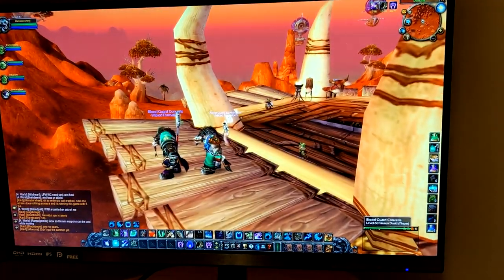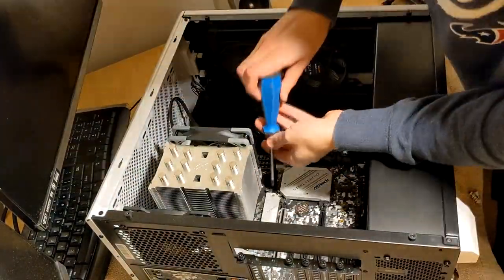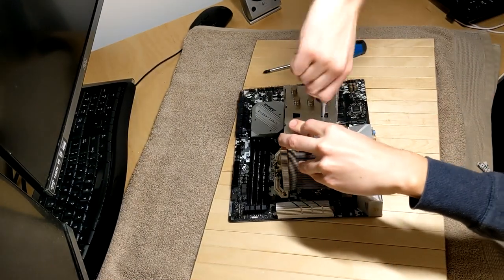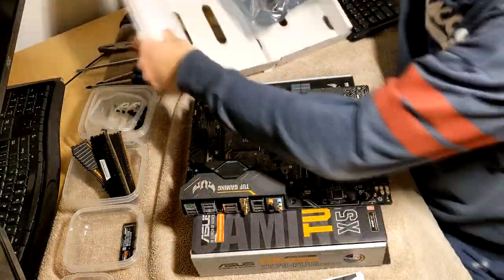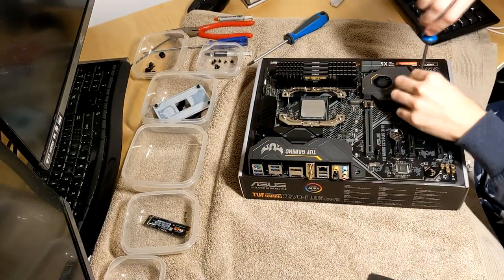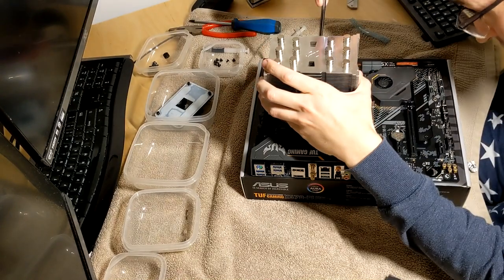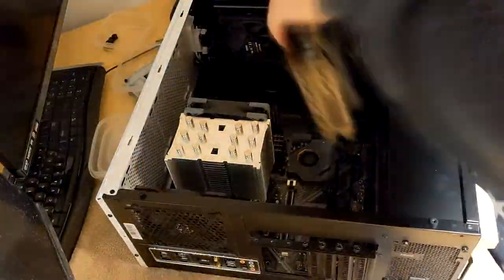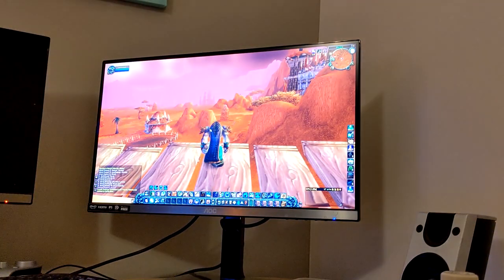Fixing The Dying Hamster PC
So yeah, my computer had a major meltdown on sunday. Turns out it was the motherboard that was dying, constantly spitting out the GPU, the wifi adapter, etc etc. After some troubleshooting I took my chances and bought a new motherboard. Luckily, that fixed the problem! So unfortunately, no review of Vanilla+ just yet, but at least here's some filler :)